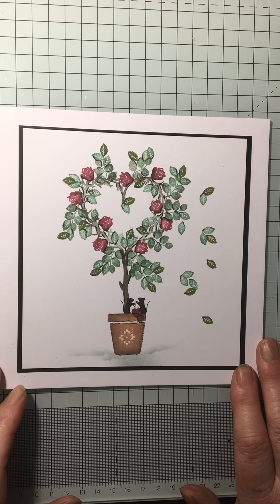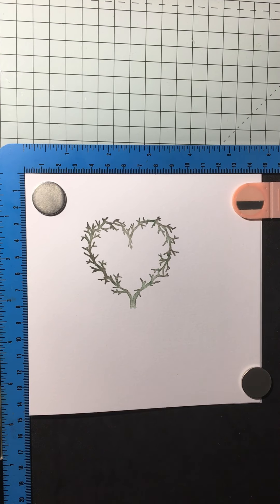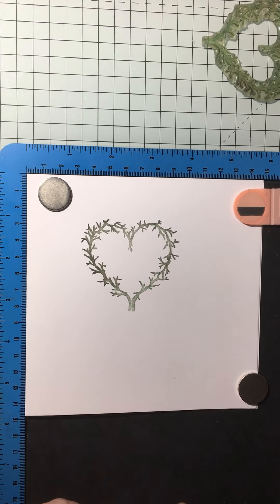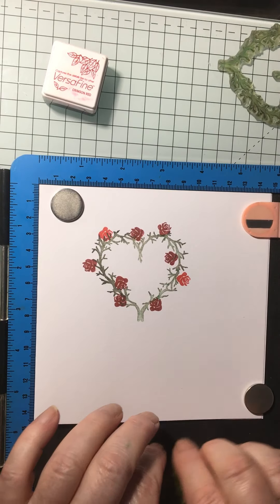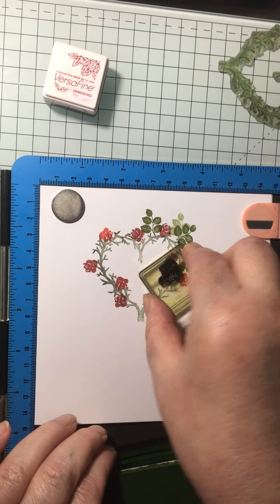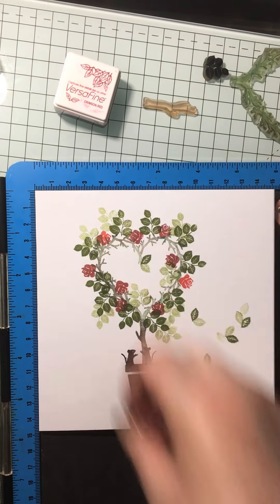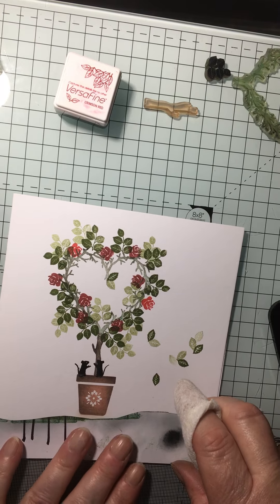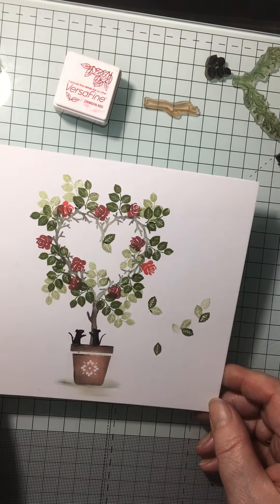Card io Patio Rose Tree by Crafty Cat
How to make the patio rose tree